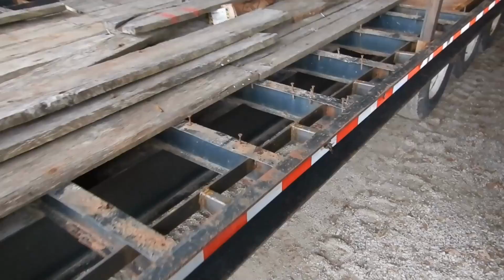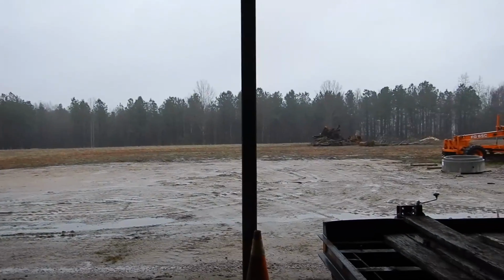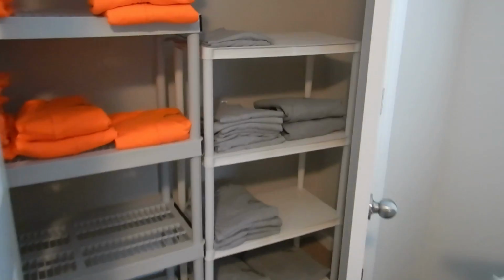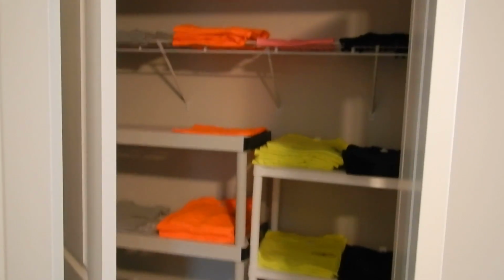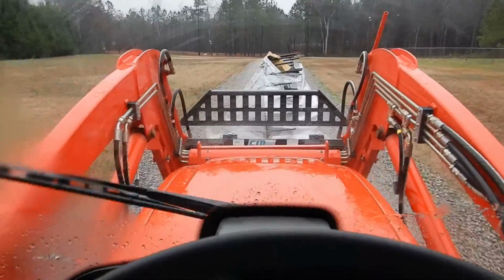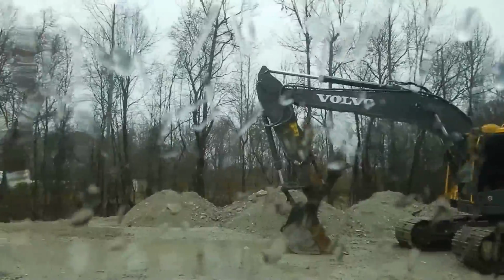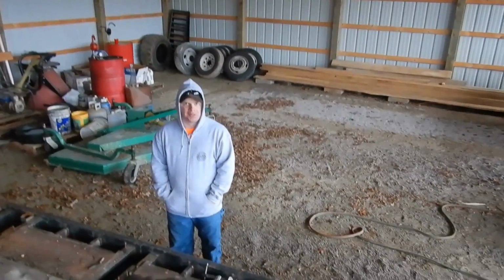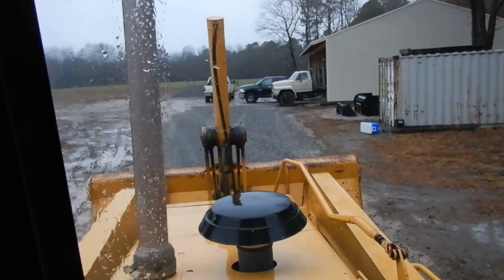Very Busy Rain Day!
a little of everything today